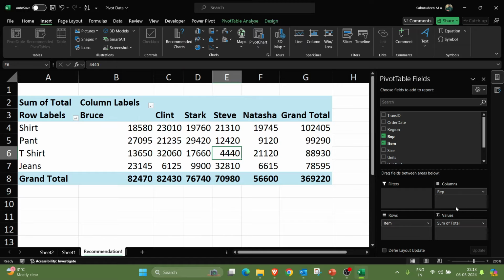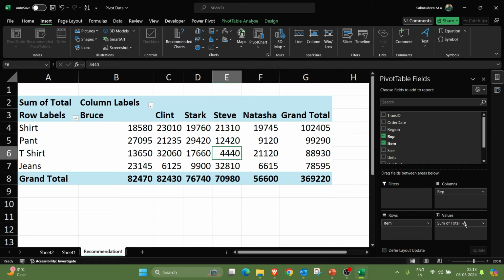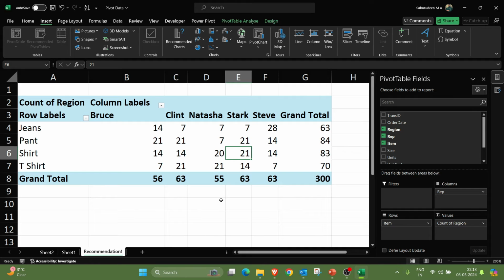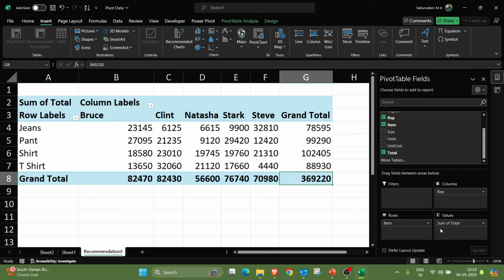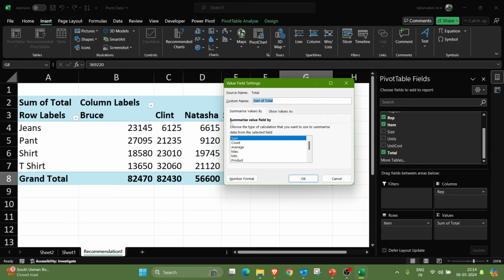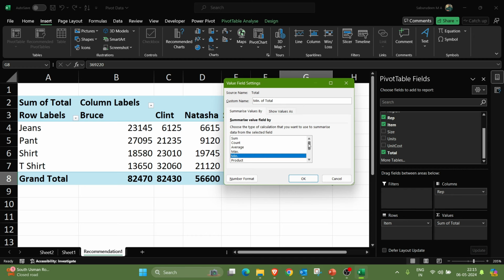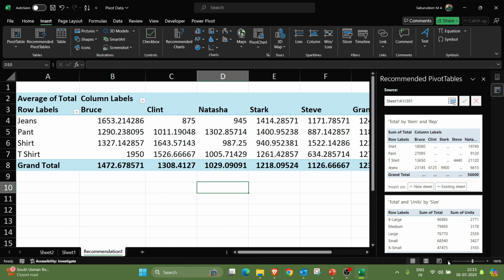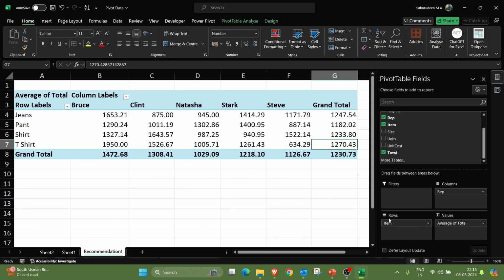Pivot Table in Excel - Value Field Settings - Summarize Values By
A pivot table is a statistics tool that summarizes and reorganizes selected columns and rows of data in a spreadsheet or database table to obtain a desired report. The tool does not actually change the spreadsheet or database itself, it simply “pivots” or turns the data to view it from different perspectives.

The Value Field Settings dialog box in a PivotTable allows users to change the calculation and display settings for data fields. The dialog box has two tabs: Summarize Values By and Show Values As.

The Summarize Values By tab has 11 calculation options, including Sum, Count, Average, Max, Min, Product, Count Numbers, StdDev, StdDevP, Var, and VarP. By default, numeric value fields use the Sum function, while text values use the Count function.

With the custom calculations available in the Show Values As settings, you can make a pivot table easier to understand at a glance. These settings are especially helpful if the original data has large numbers. The Show Values As tab has 15 options, including: No Calculation, % of Grand Total, % of Column Total, and % of Row Total.

% Of Grand Total
% of Column Total
% of Row Total
% Of
% Of Region
% Of Item
% of Parent
% of Parent Row Total
% of Parent Column Total
% of Parent Total
Difference From
% Difference from
Running Total in
% Running Total In
Rank